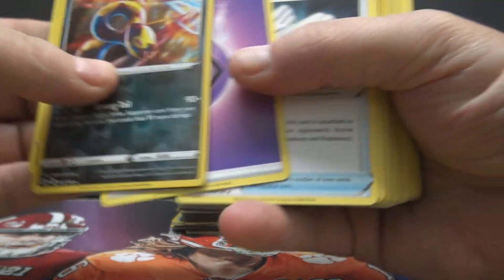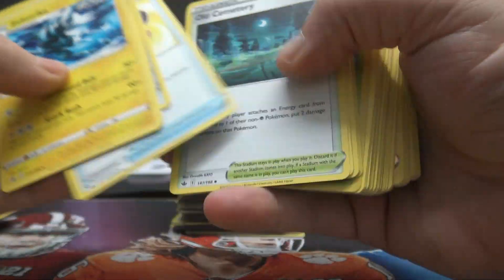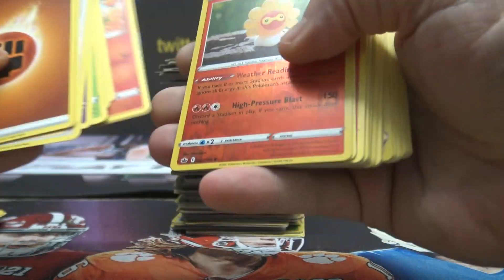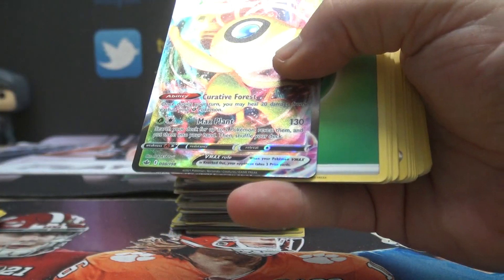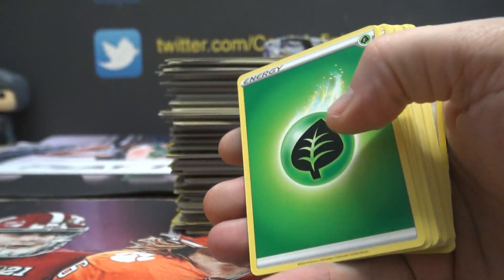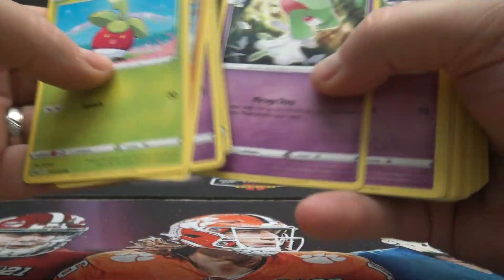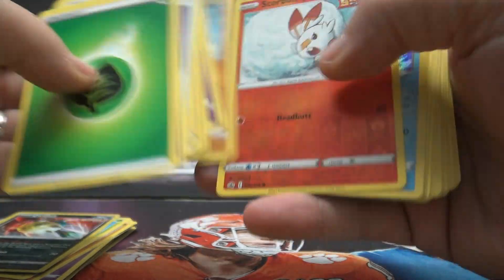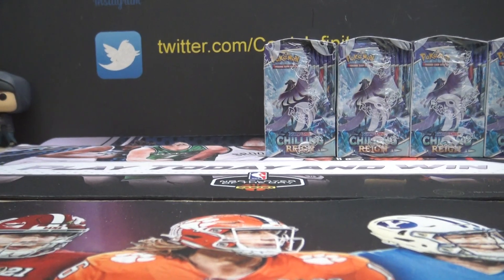Emiliano's 2021 Pokémon Chilling Reign Booster Box Break